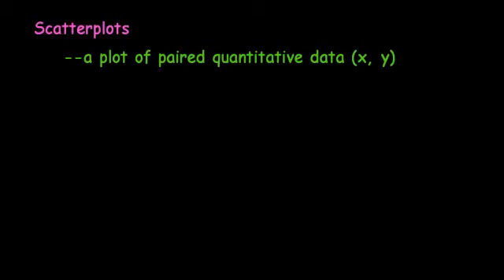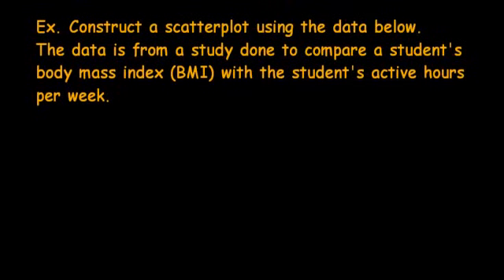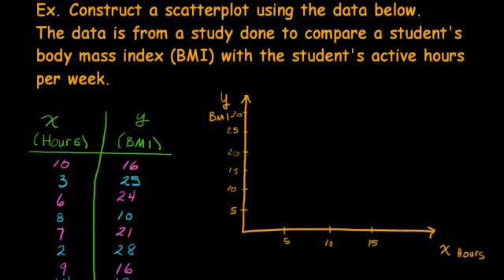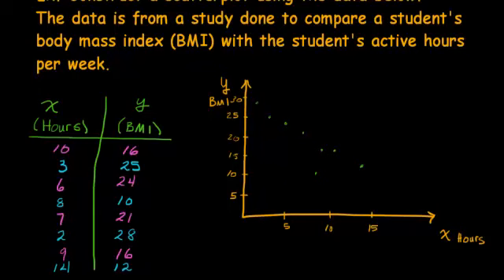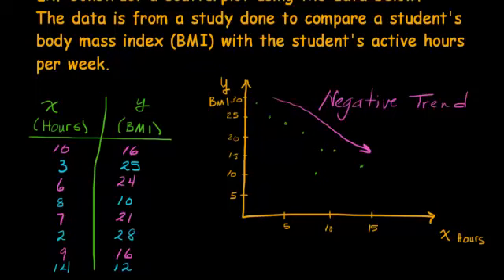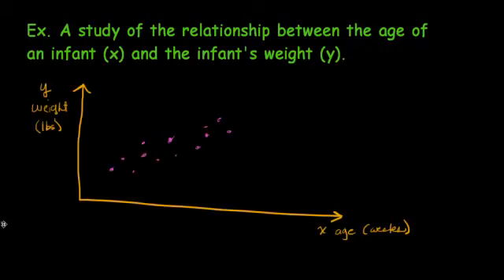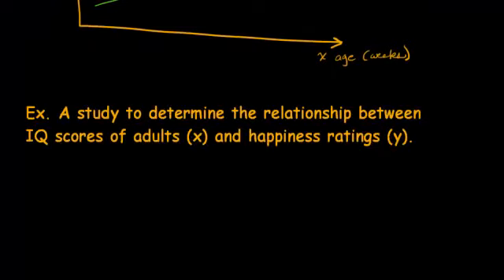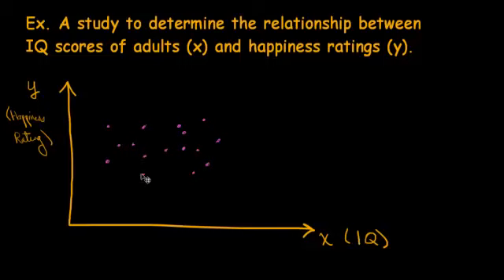Scatterplot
Examples of Scatterplots